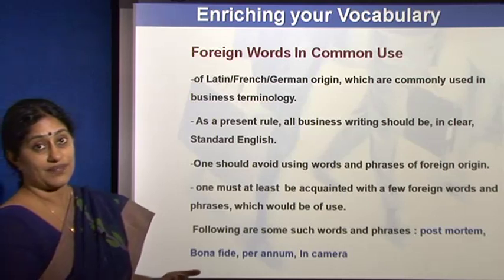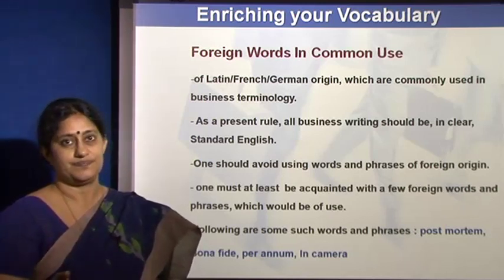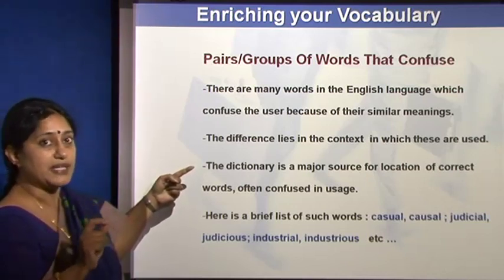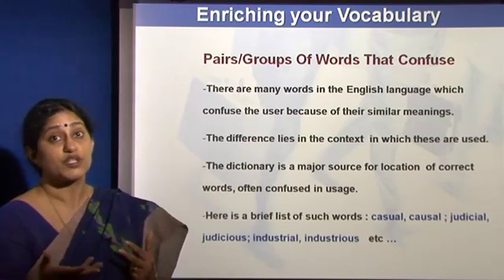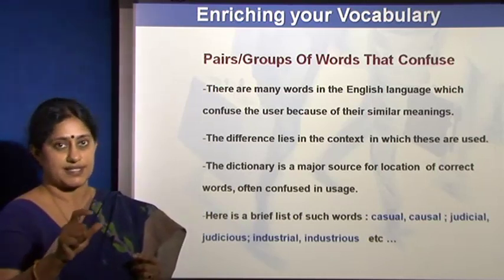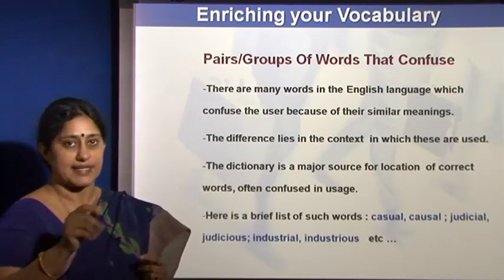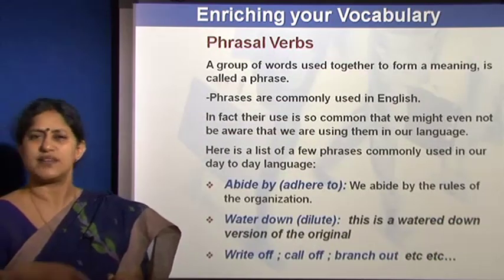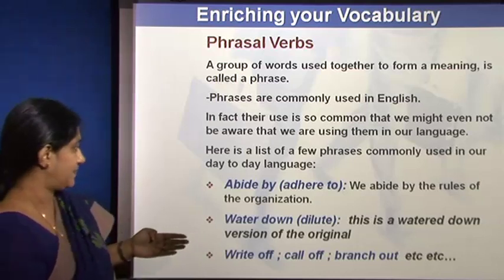Boost Your Business Communication Skills with Vocabulary Enhancement!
Business Communication : Enriching Your Vocabulary!
Stayinformed with Big Videos
IMPORTANT